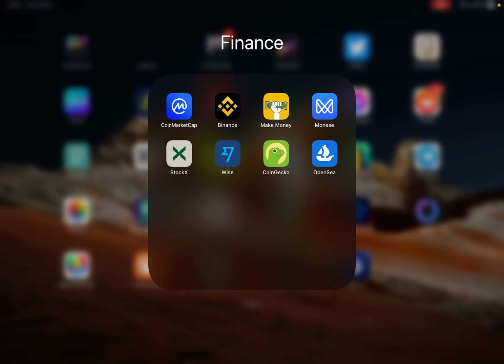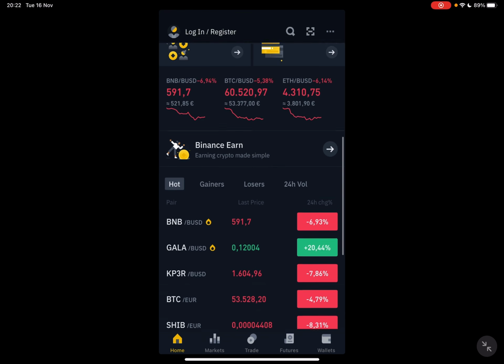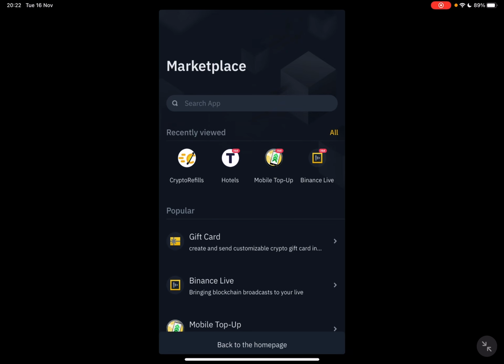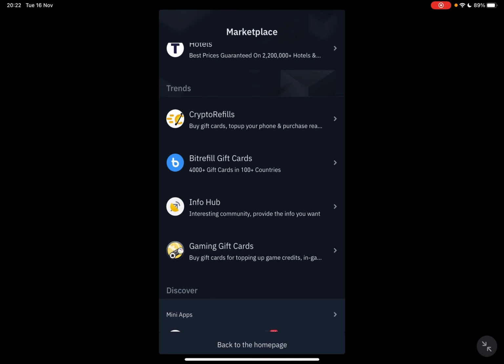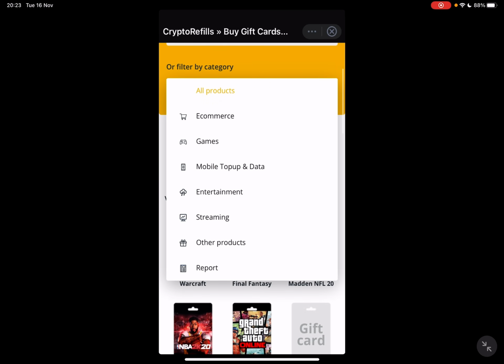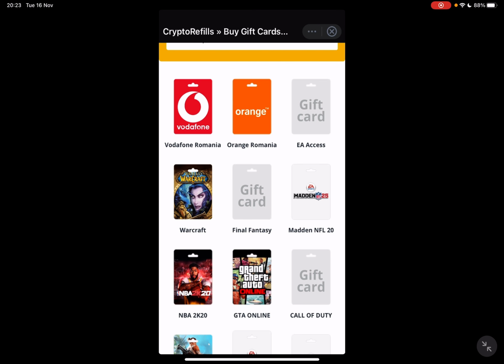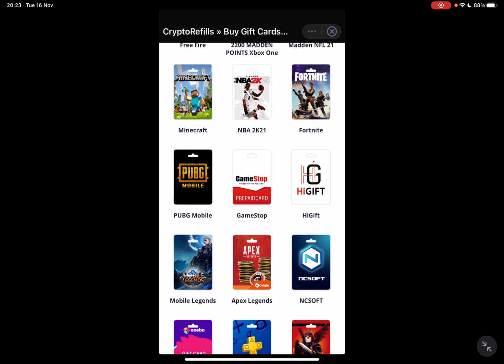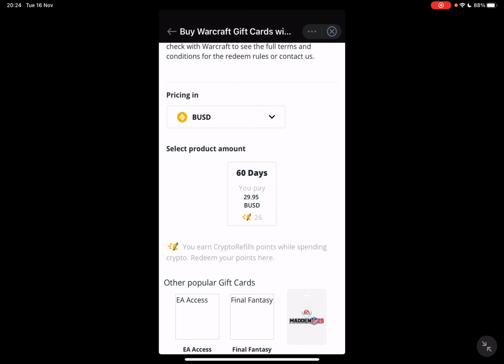How to use CryptoRefills on Binance? - Binance Tips